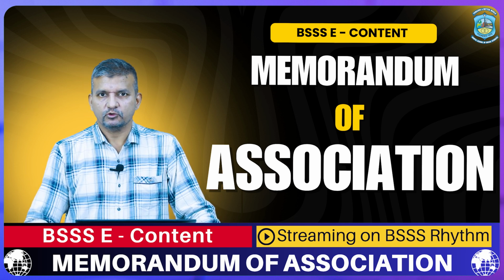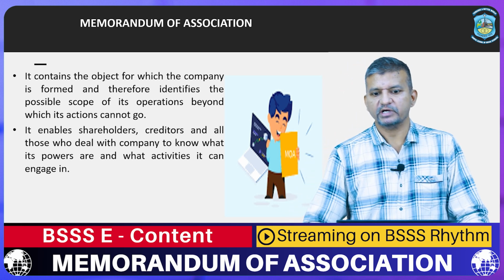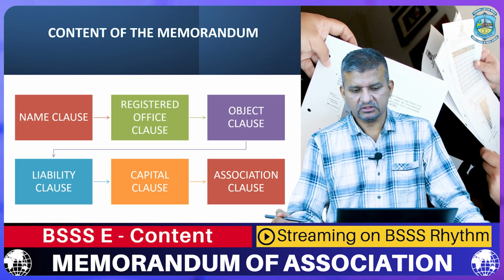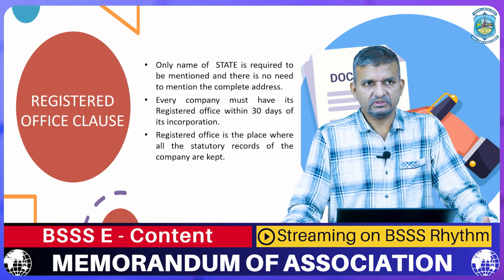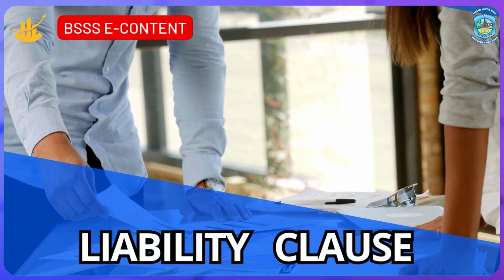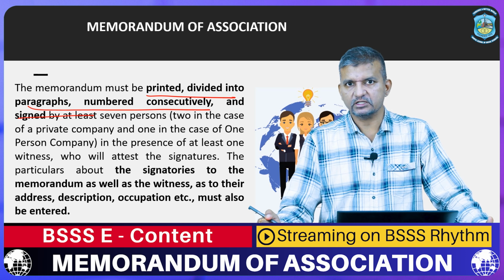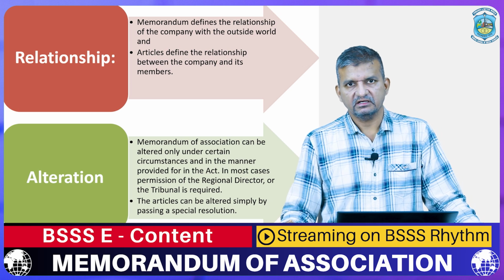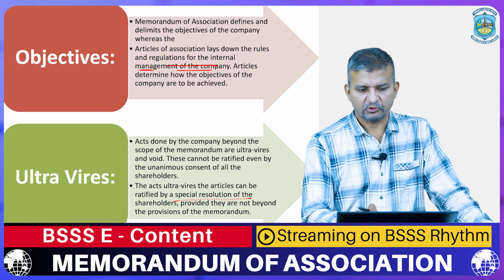What Is Memorandum Of Association & Articles Of Association? | MoA & AoA Under Companies Act, 2013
Understand the Memorandum of Association (MoA) and Articles of Association (AoA) under the Companies Act, 2013 in this detailed video. We will cover:

🔹 What Is Memorandum Of Association? (Definition Under Section 2(56) Of The Companies Act, 2013)
🔹 Content Of MoA: Name Clause, Registered Office Clause, Object Clause, Liability Clause, Capital Clause, Association Clause
🔹 What Is Articles Of Association? (Key Features And Importance)
🔹 Content Of AoA

This video is essential for commerce students, law students, CA aspirants, and business professionals looking to understand company incorporation rules under Indian corporate law.